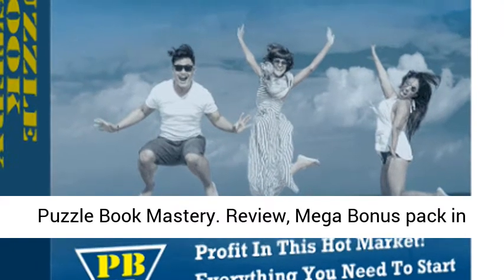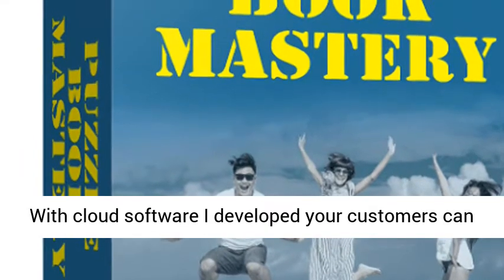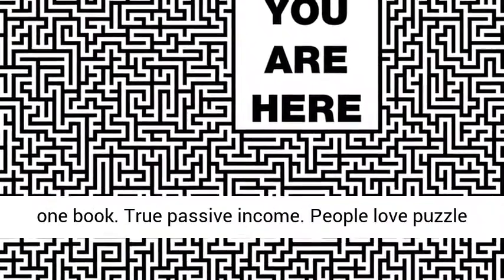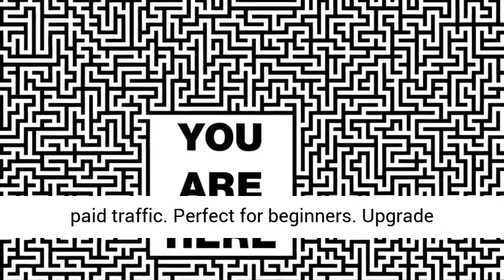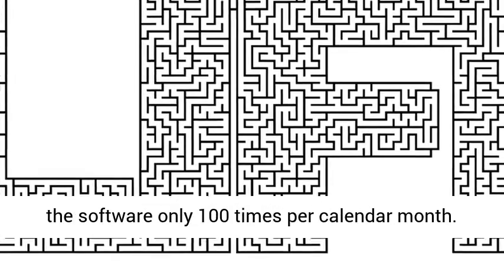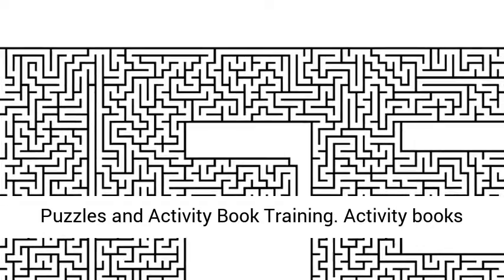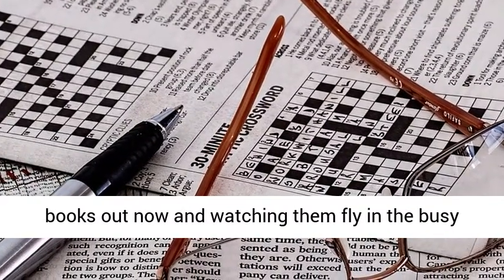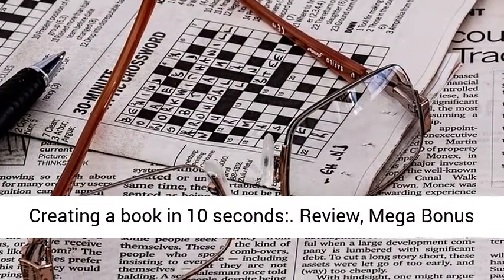Puzzle Book Mastery Review, Bonus – Create Puzzle Books in Seconds - Software Creates Puzzles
Puzzle Book Mastery

Review, Mega Bonus pack in Download Area
Puzzle Book Mastery – Software and video training. Create puzzles and puzzle books in minutes. These can be sold on Amazon and other markets. Full training, cloud based.
The market for puzzle books is hot and underserved!
With cloud software I developed your customers can create puzzle books in seconds.
I’ve created and published over a dozen puzzle books using this software. And, have made bank. In the case study I show where I had a net profit of $249.77 just from one book. True passive income.
People love puzzle books! And, your customers will love the easy methods and passive income.
Proprietary software and training
 Cloud based, access anywhere
 Solid business model, passive profits
 No list, website, or special skills needed
 Works with both free and paid traffic
 Perfect for beginners
Upgrade Offers:
$27 Standard Level
The front end product is limited use/limited features of the software. People can easily make puzzle books at this standard level. There are three puzzles types (word search, cryptogram, sudoku). They can use the software only 100 times per calendar month.
$37 Pro Level
This upsell provides unlimited use (no limits how many books can be generated). There are two additional puzzle types (word match, word scramble). Also includes niche research, Amazon ads training, and abiity to put headers on the pages (branding).
$67 Master Level
Crossword Puzzles and Activity Book Training. Activity books are a natural extension of puzzle books. This market is hot! It’s hard to imagine not reaching profit with activity books, especially putting books out now and watching them fly in the busy online shopping fourth quarter. Crosswords – additional puzzle type available only in the Master level. Software created crossword puzzles using your puzzle clues!
Click Below For Puzzle Book Mastery Videos Showing Income Proof And Creating a book in 10 seconds: